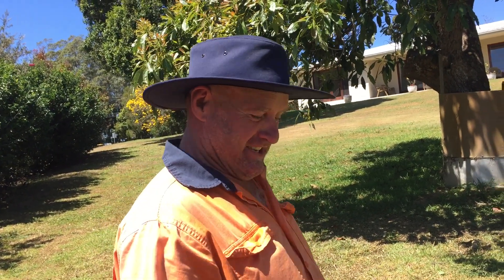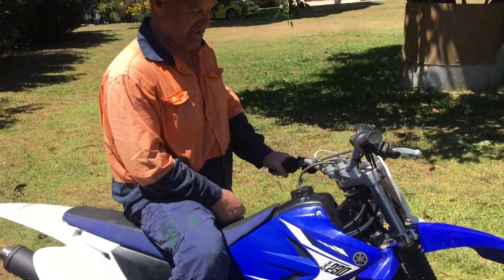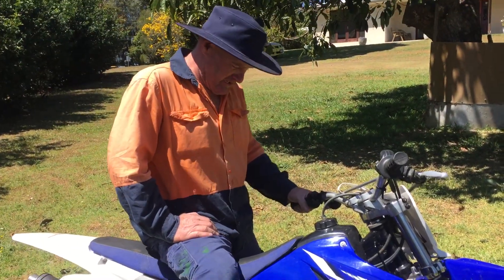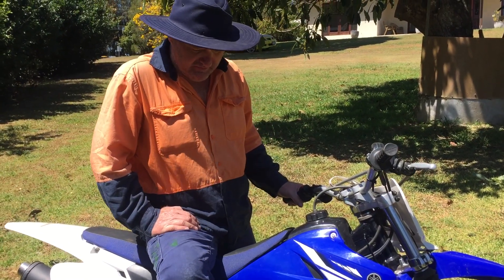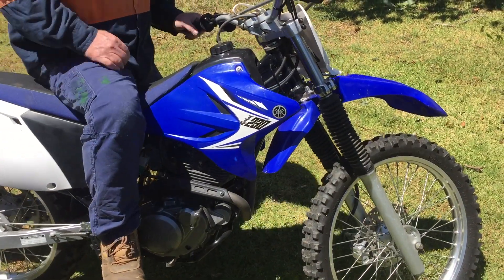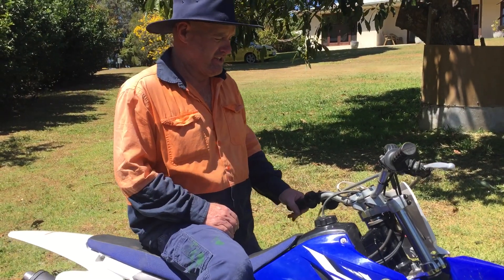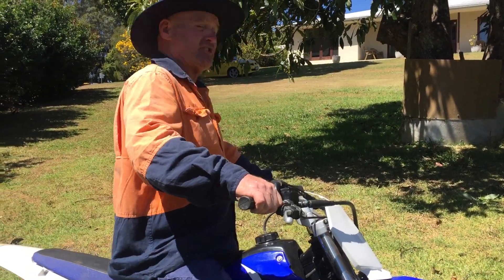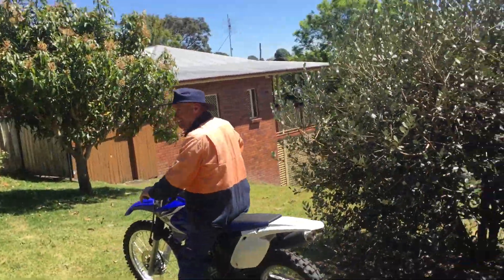Wheel Stand Dirt Bike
Yamaha. TTR 230. Dirt bike. Crash. Sveno Mick